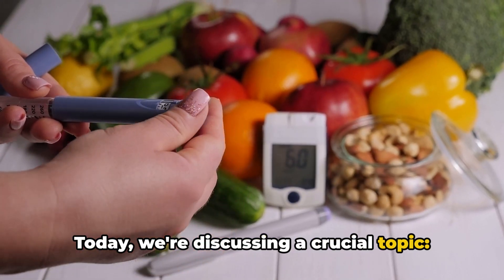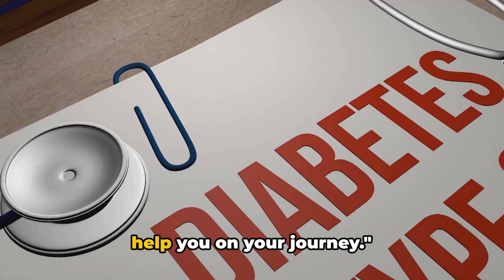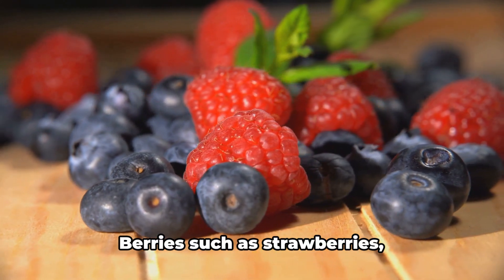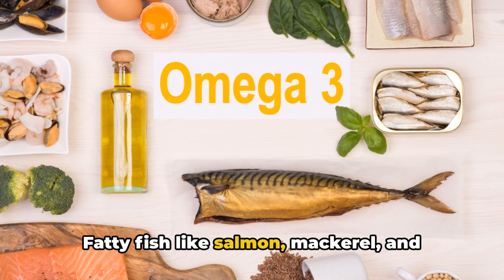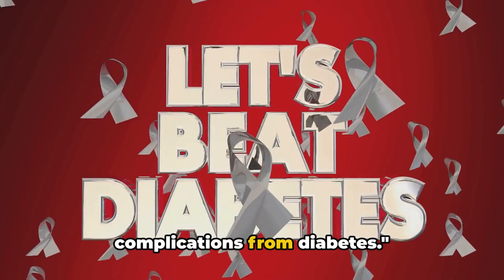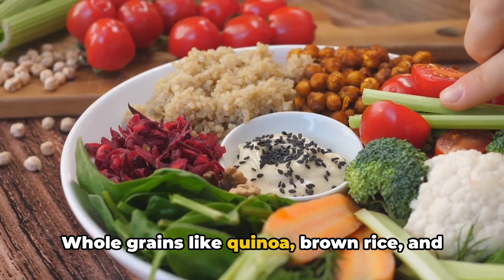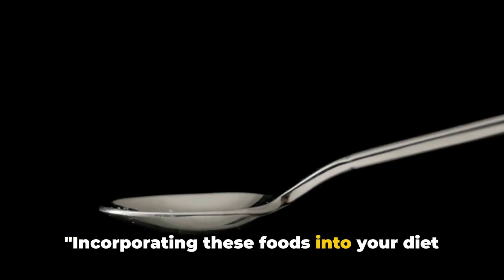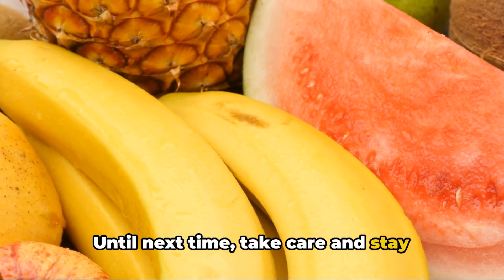Top 5 Foods To Control Diabetes | Manage Blood Sugar Well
In this informative and empowering video, we will guide you on how to manage diabetes naturally through diet. Our expert advice is based on proven general health principles and will help you enhance your overall well-being while effectively managing your blood sugar levels.

Living with diabetes doesn't mean you have to restrict yourself from enjoying delicious food. We will provide you with practical diet tips, meal ideas, and helpful strategies to make healthier choices without compromising on taste. By adopting these simple yet effective modifications to your eating habits, you'll be able to enhance your quality of life while keeping your diabetes in check.

Throughout the video, we will cover valuable topics such as understanding the glycemic index, portion control, choosing the right carbohydrates, incorporating fiber-rich foods, and the importance of regular physical activity. These key insights, combined with a balanced approach to nutrition, will empower you to take charge of your diabetes management in a natural and sustainable way.

Don't miss out on this opportunity to improve your health and well-being! Together, we can create a healthier future, one bite at a time!